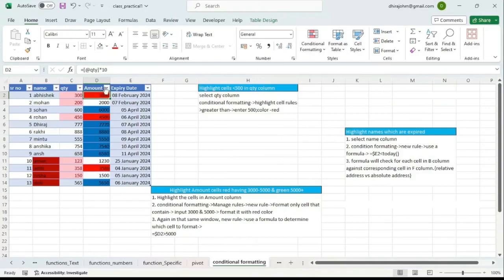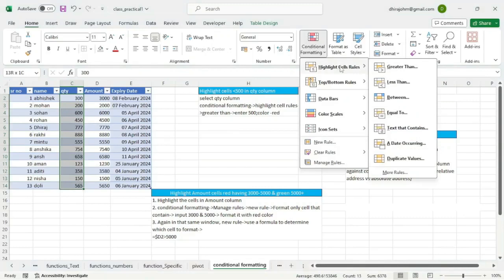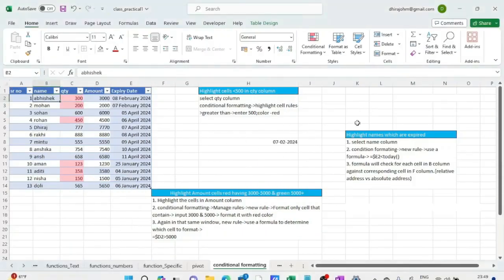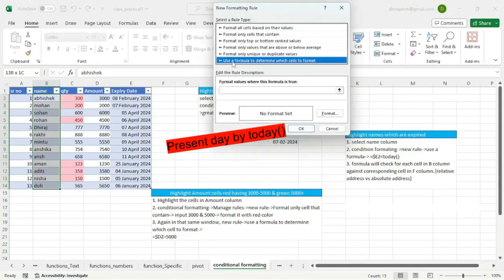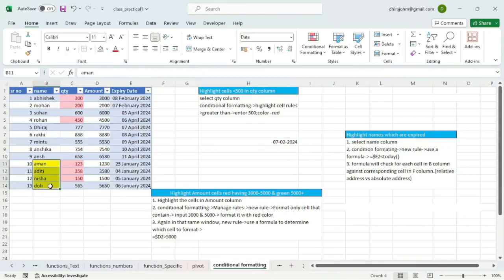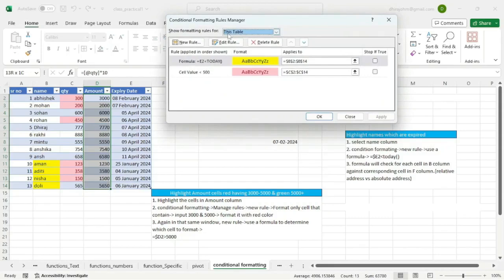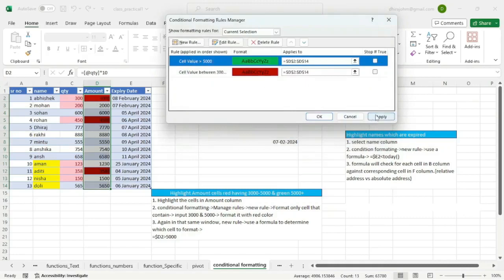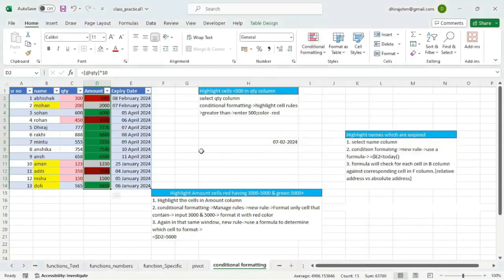Excel conditional formatting(2024).kEY TO HIGHLIGH DATA VISUALLY. Makes work SUPEREASY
Highlighting data visually is an art which makes our work bulletproof. Working with lots of record is always a challenge, with multiple types of conditional formatting we can easily segregate data of our use and then we can manipulate data accordingly.
In this video, i have given you a glance of how you can write short but powerful codes to get our work done.
My aim is to make students & professionals understand how to study less but learn more.

Its an open challenge that no one had ever taught you this deep like me.
Super beneficial for MIS guys, data analysts, managers, leaders, professionals. I talk no non-sense & pure logic and concepts.

Learn how to write rules & use different set of predefined rules to visually highlight the data.
You can learn a lot by simply watching this video & practicing.

you have landed at universe's first ever channel which encourages everyone to ask question. I would like to be your first ever tutor in mind who can teach you technical & non-technical topics in easiest & best possible manner. While being in IT as architect for 13 years, i have cracked many prestigious PSU exams like SBI S.O, RRB Grade 2 and many others. My goal is to reach out to all those underprivileged viewers, students & aspirants who had queries in mind but faculty never ever responds. Even after paying hefty charges, you never get answer. but no more, you must get what you pay for.
I am just wondering why no one ever teaches anyone these basics.
For any data analyst, data scientist or finance guys - without proper knowledge of conditional formatting, they can't work efficiently.
Let me help you in being grand success on your own.
I am sure future videos in this series will be of charismatic help to data analysts, MIS guys, Managers, and all professionals.
Join me in this revolution to break the barriers around what was supposed to be bi-directional, the teaching process. Let's not project it as Sermon with subscription.